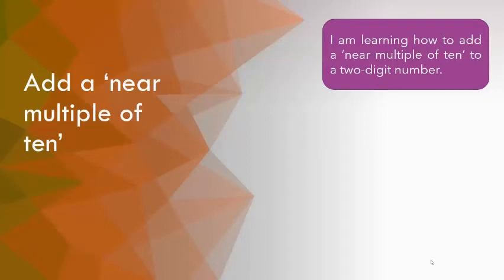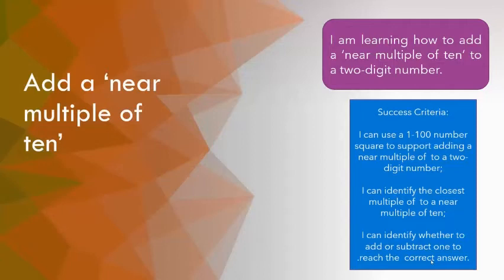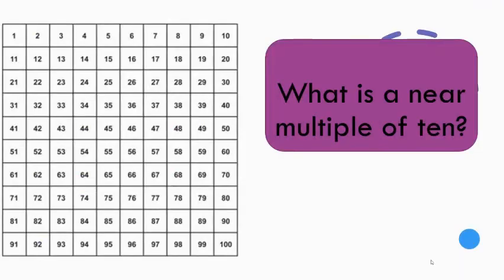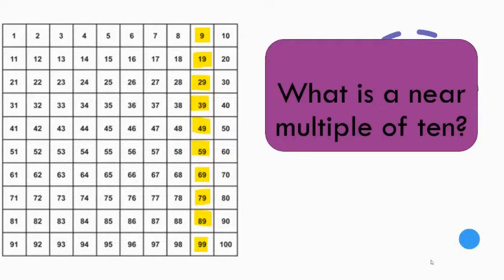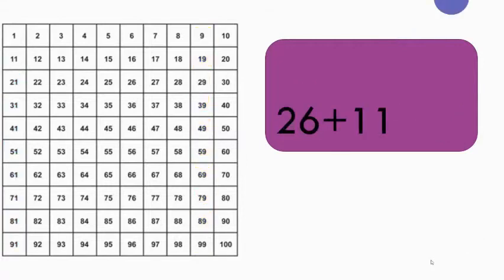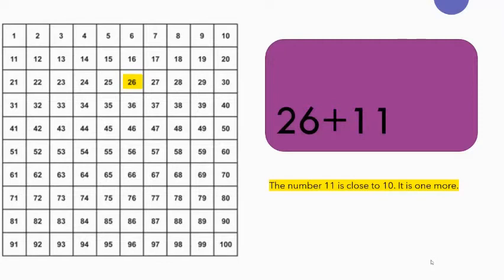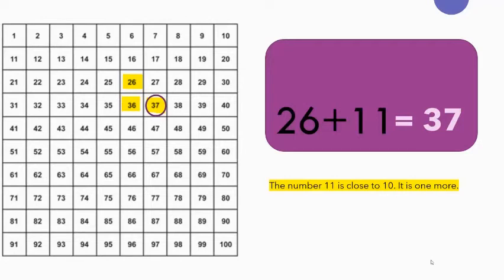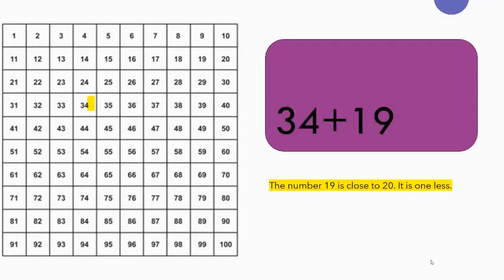Adding Near Multiples of 10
Today Ms. Lara will be talking to you about adding numbers that are almost multiples of 10. These are numbers that end in a 9 or a 1. You can still use what you know about multiples of 10 to help you, so bring your number square and follow along!